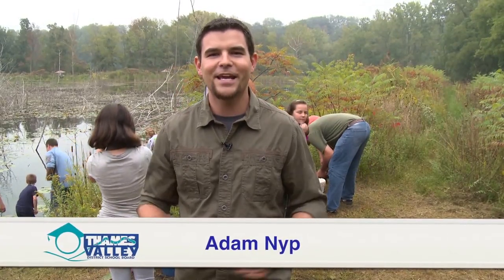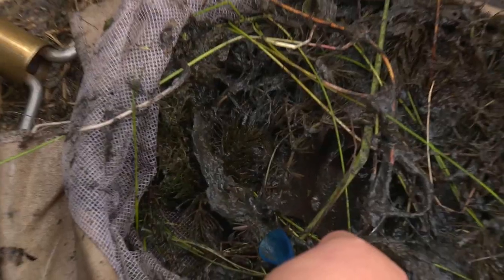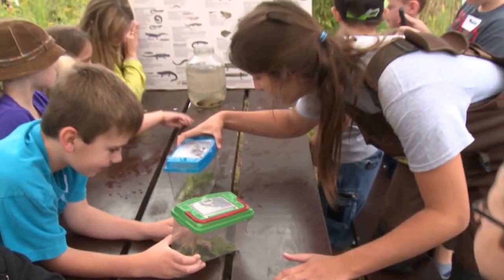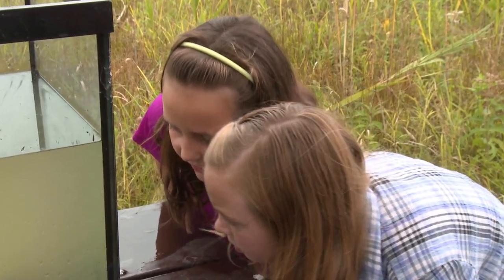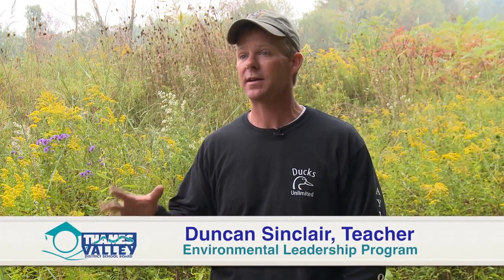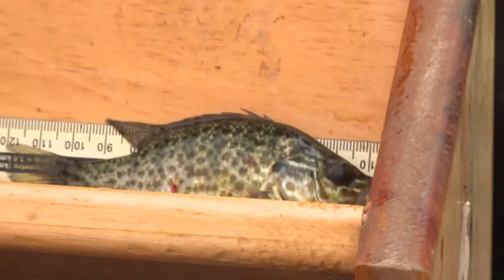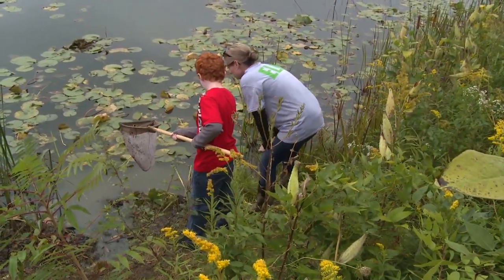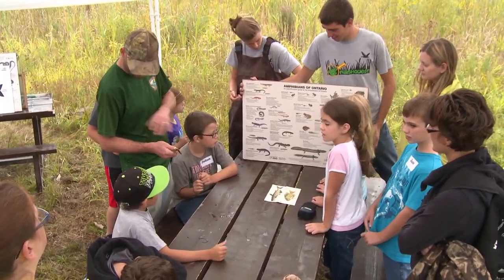Future Leaders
Environmental Leadership Program students at East Elgin Secondary School live Thames Valley District School Board’s commitment to recognize and encourage leadership by teaching elementary students about good environmental stewardship and awareness in local wetlands in the distinctive MarshQuest program.

Duncan Sinclair, Environmental Leadership Program Teacher, East Elgin SS